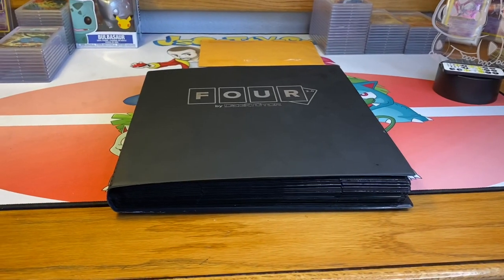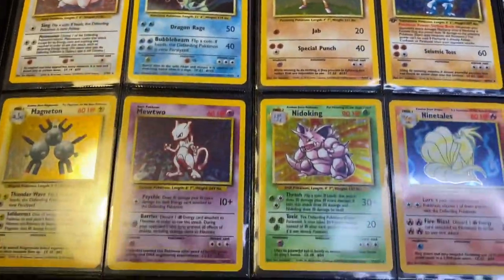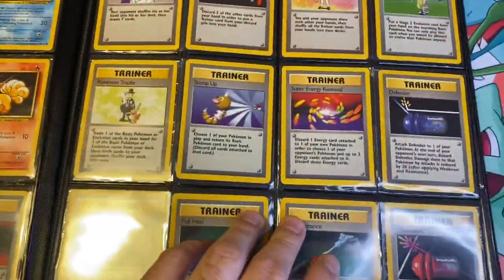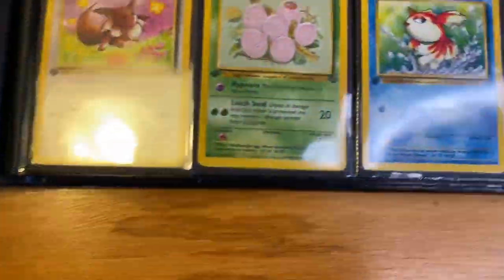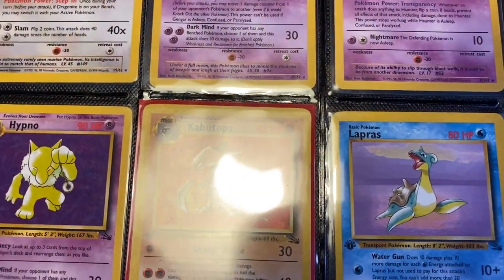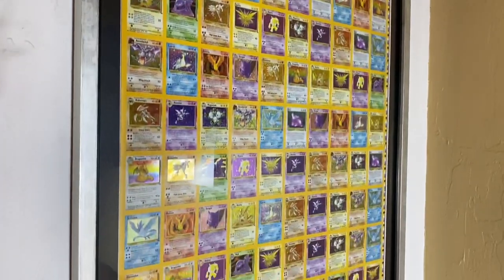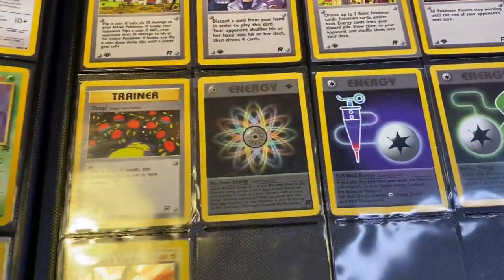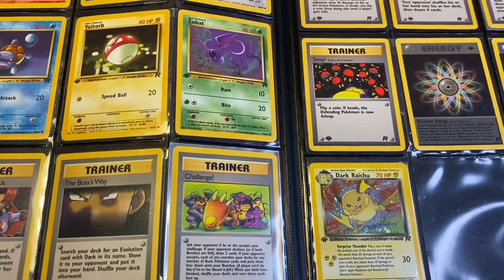Base, Jungle, Fossil, and Team Rocket binder sets!